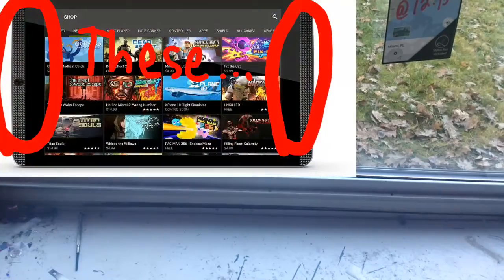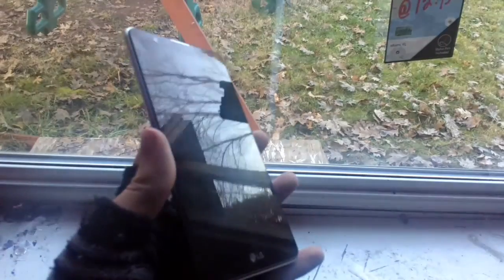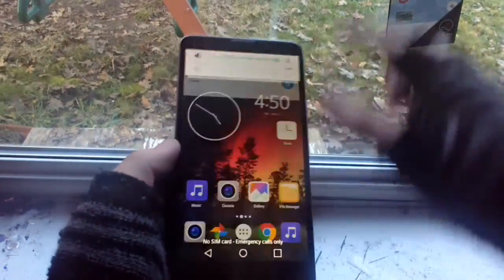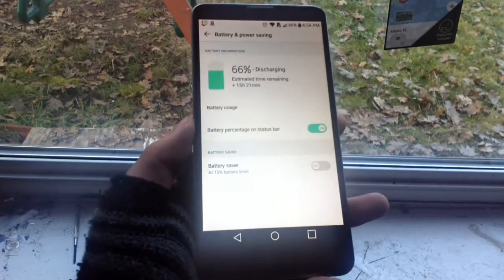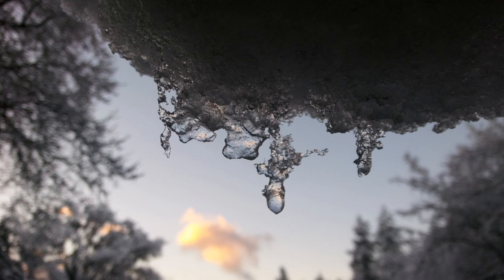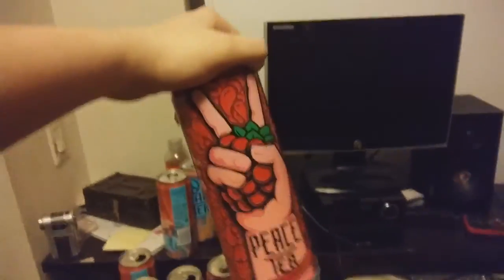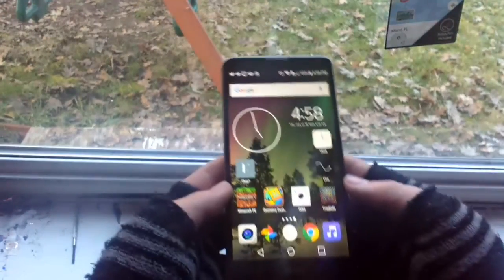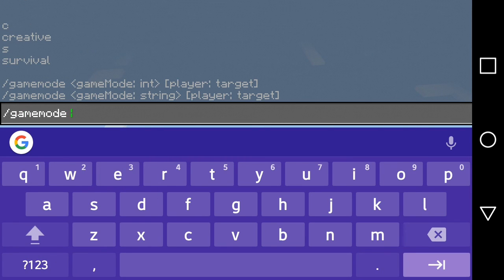LG Stylo 2 Review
Man, it sure has been awhile since I uploaded! I filmed this video, like, a month ago... I just didn't have enough space on my tablet to edit it. I actually had to delete some stuff because the actual video file was 20 minutes. Yeah. Anywho, don't be expecting too many uploads guys. I want to do another 50 ways to break video but I don't have anything to break. Sorry bout dat.